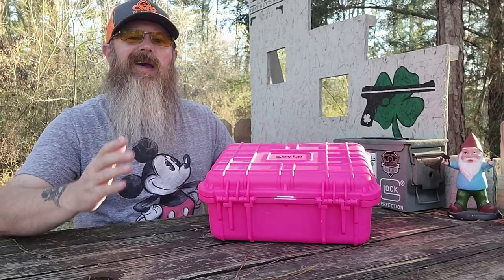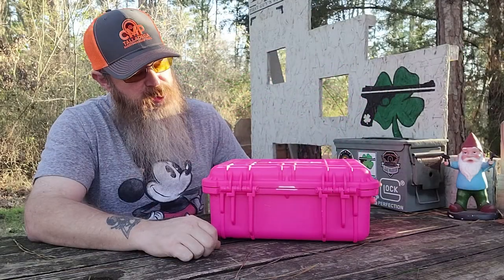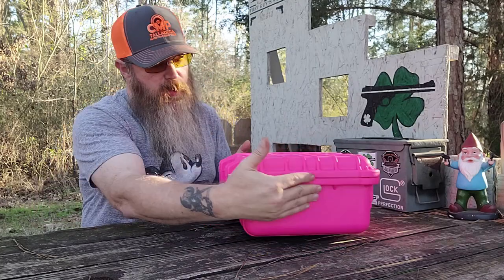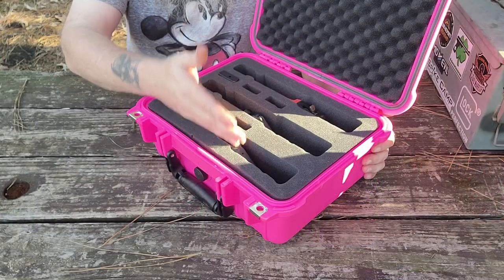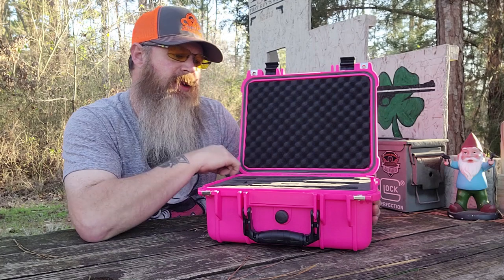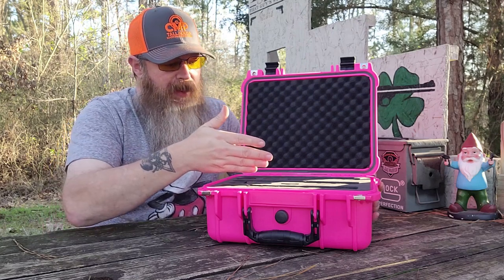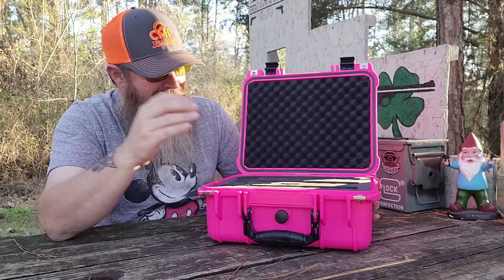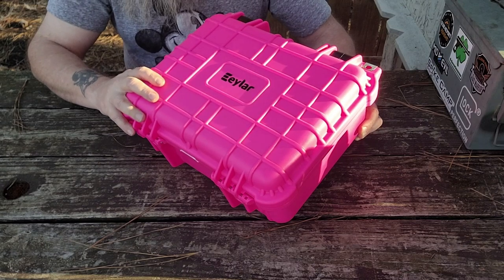Pretty PINK Heavy Duty Handgun Case From Eylar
Let's take a quick look at my wife's pretty pink handgun case from Eylar.

-My Firearm Gear-
🚑 Med Kit by MyMedic*
🔧 Gun Tools by Wheeler*
🎯 Steel by High Caliber*
🕊 Trap Machines by Do All*
👚 Clothing by Beretta*
👖 Clothing by TruSpec*

💻 Laptop by ASUS*
📺 Monitor by ViewSonic*
🎤 Mic by Saramonic*
🎤 Mic by Rhode*
📽 Video Editor by Movavi*
🎧 Headset by Sennheiser*
🔦 Lighting by LimoStudio*
💽 Storage by WD*

-Credit-
Christopher Dover
🍀 CloverTac Productions